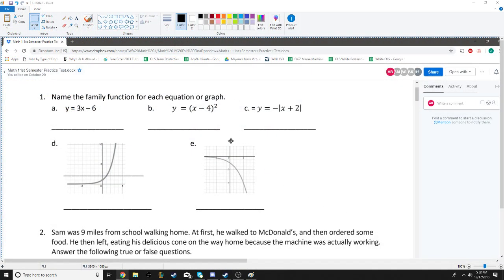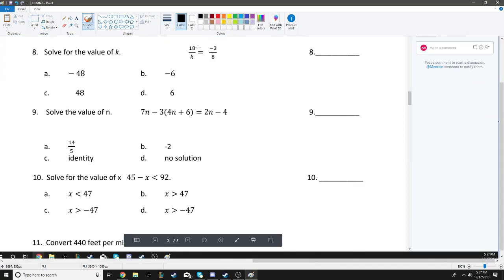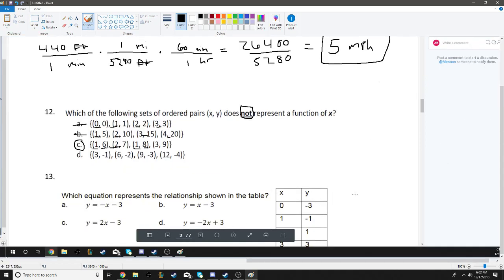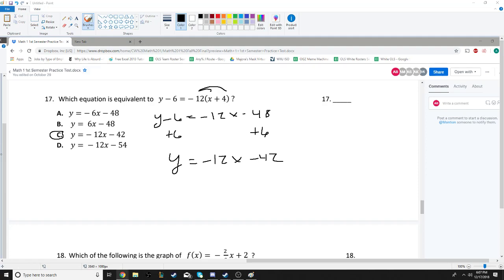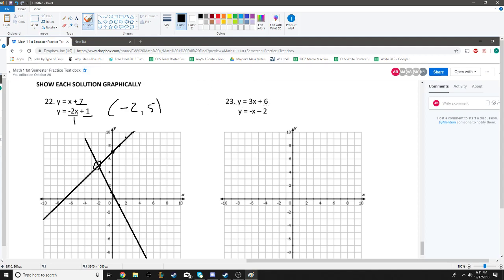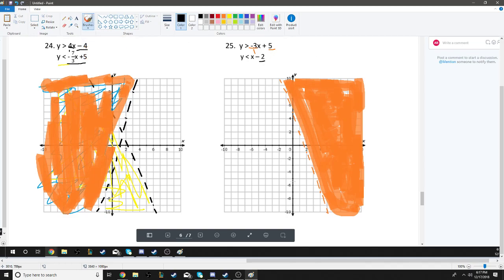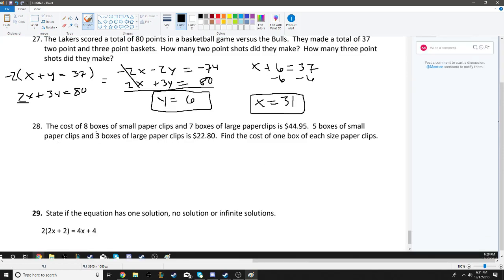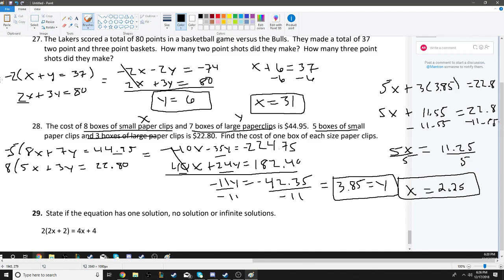Math 1 Final Practice Test